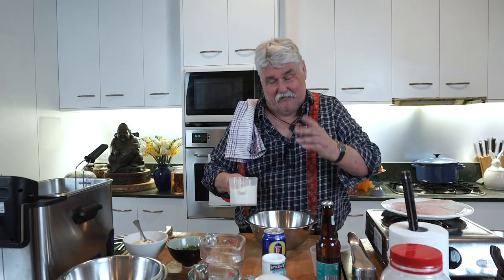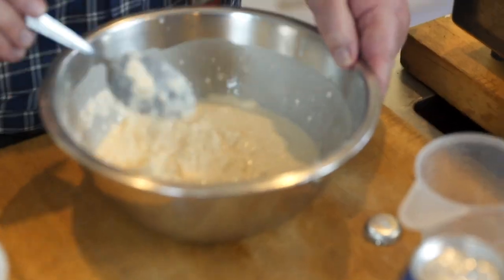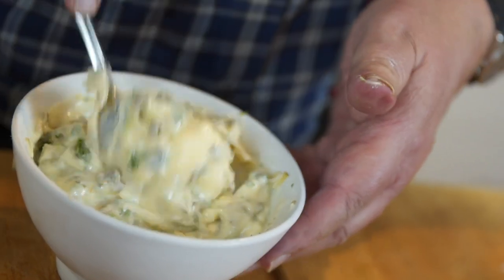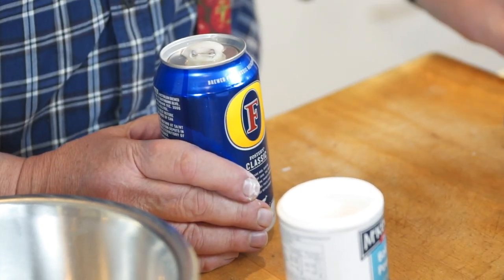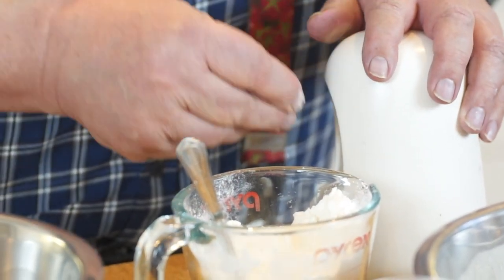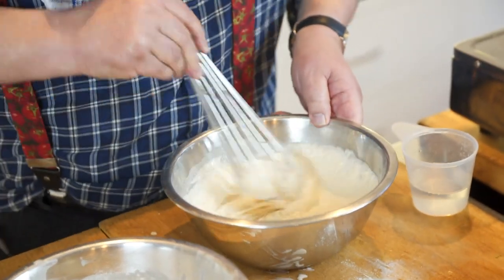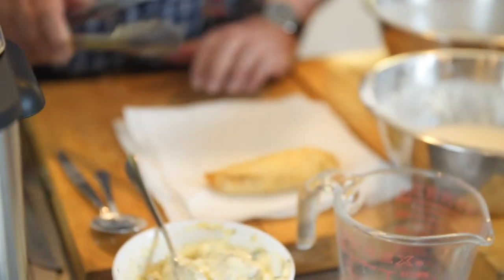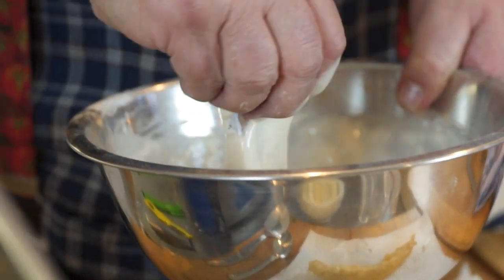Chef’s Secrets – IN SEARCH OF THE PERFECT BATTER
What a surprise! Johnny Hewitson’s Fishcaf batter wins. Is this batter for fish your favourite too?